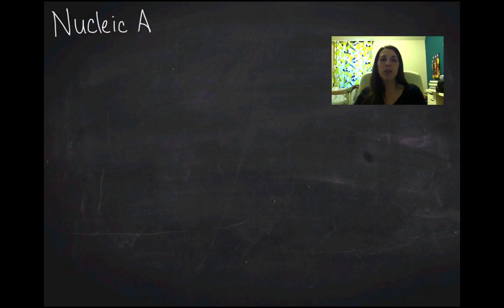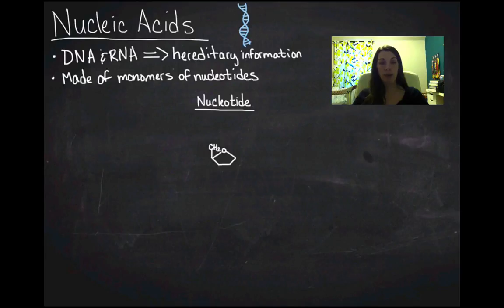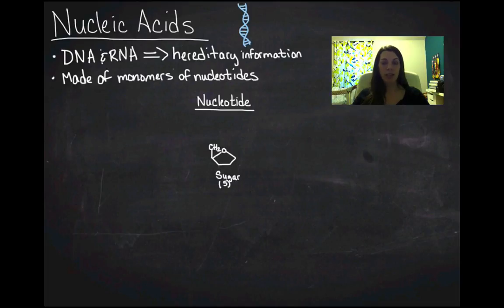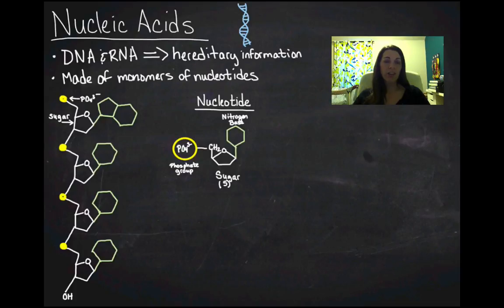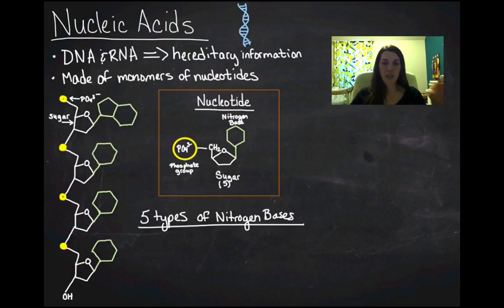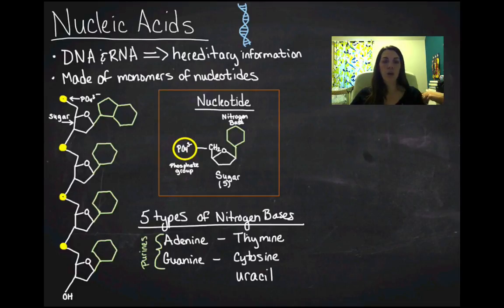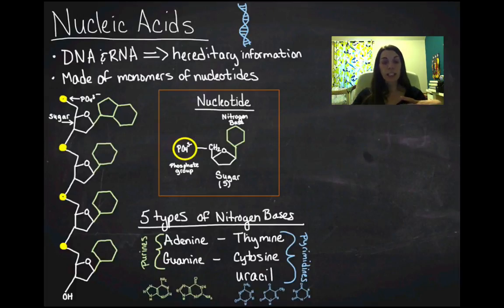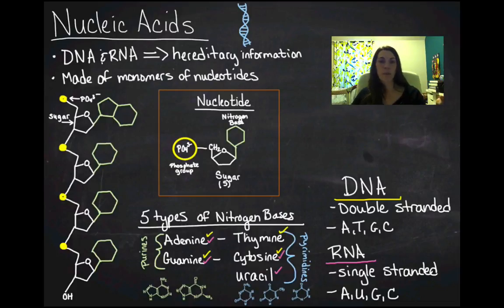Nucleic Acids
Nucleotides
Purines & Pyrimidines
Structure of DNA OVERVIEW